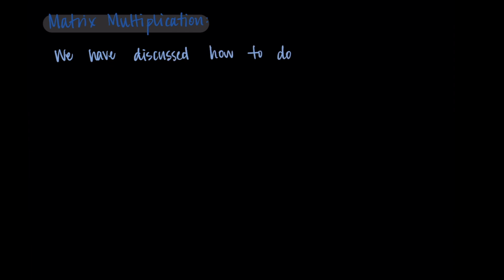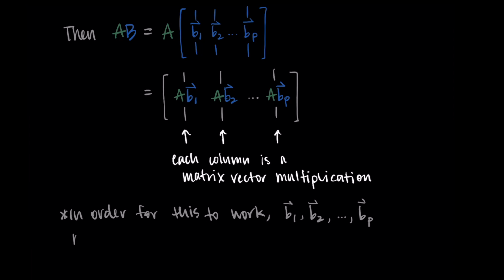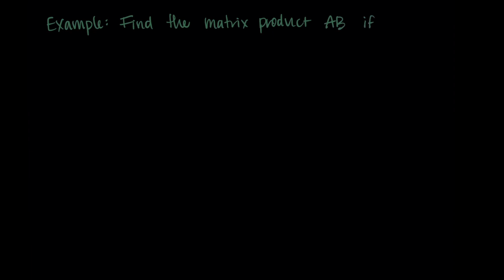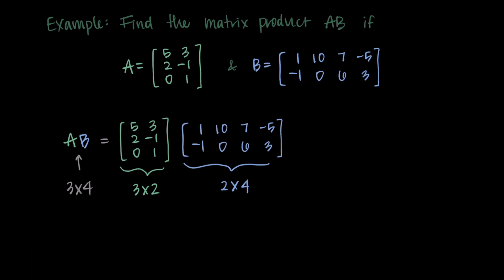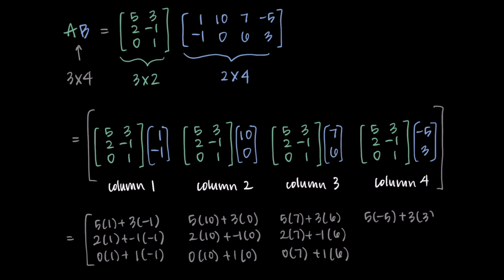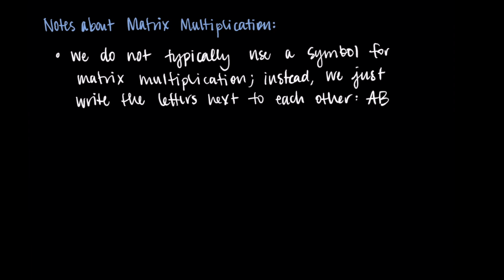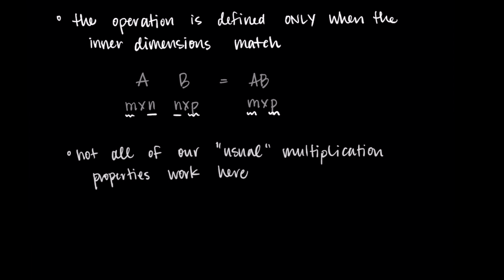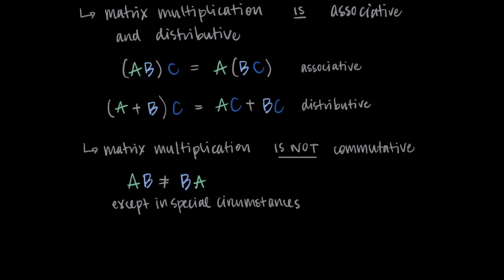Introduction to Matrix Multiplication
This video is in Module 4 of my Linear Algebra course! (video 3/5) View the rest of the module

This video explains the concept of matrix multiplication in an abstract way, works through one example, and then summarizes some notes about matrix multiplication including that it is associative and distributive but not commutative (except in special cases).